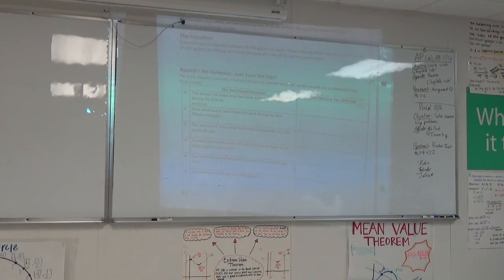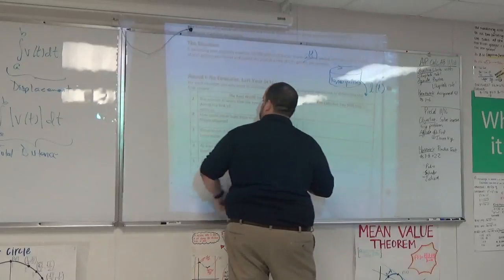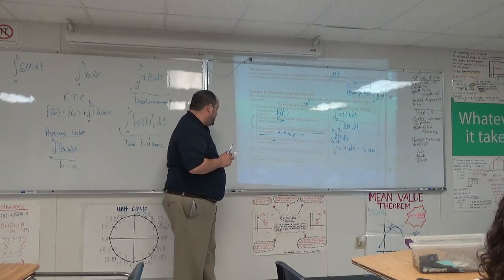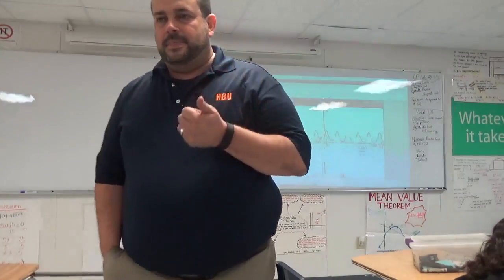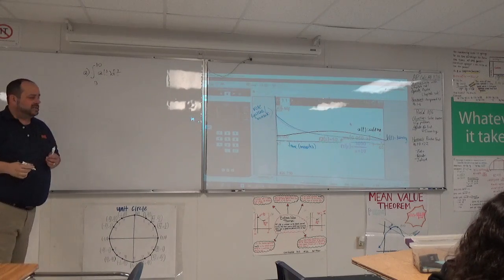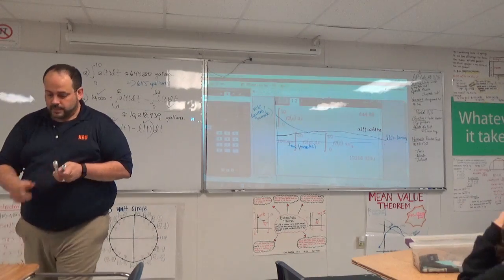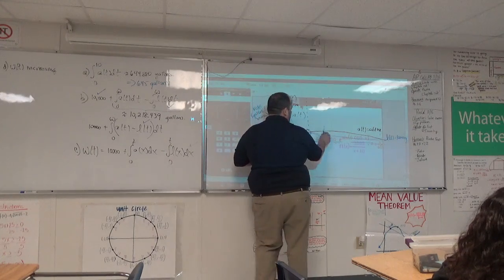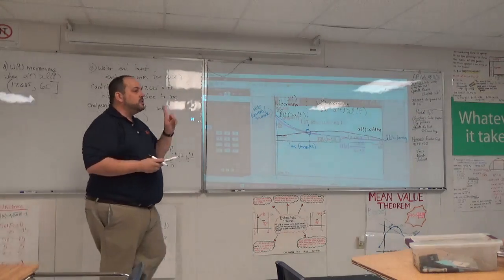BC 2016 Lesson 063 Multiple Rate Functions Day 1